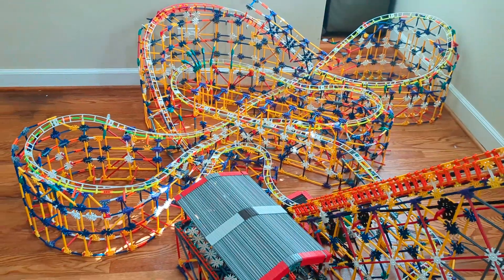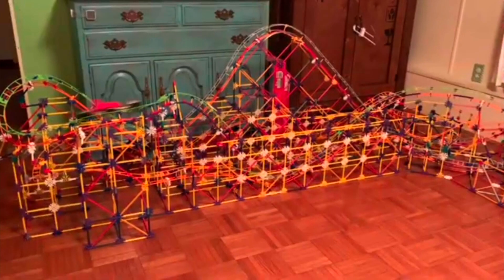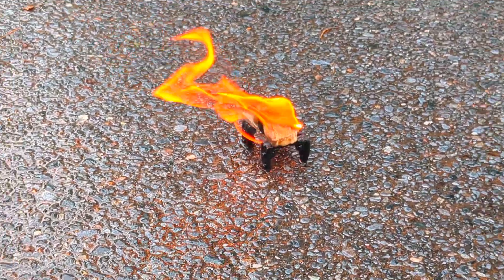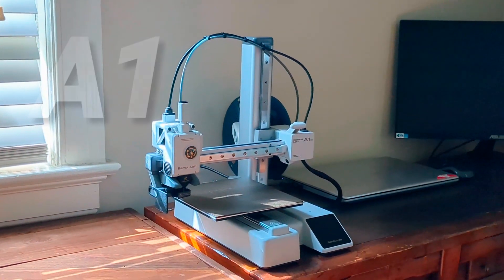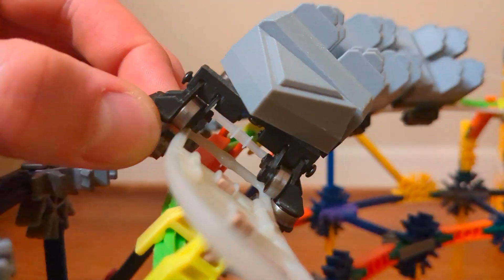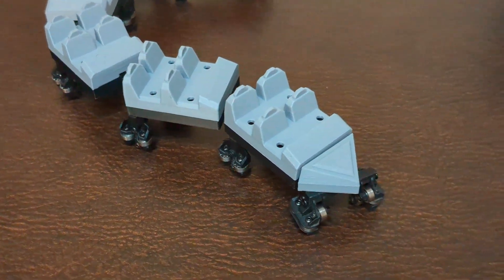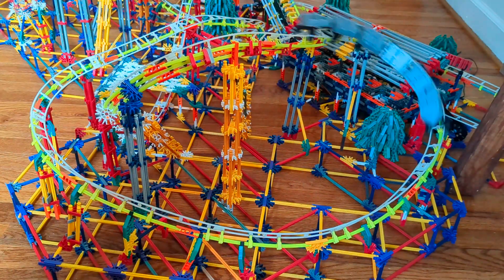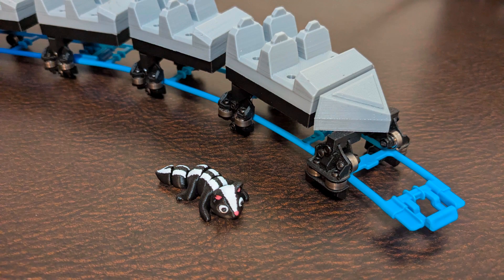How I Built the Ultimate Micro K'nex Roller Coaster Train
Say good-bye to the awful micro K'nex stock cars. These new 3d printed trains are equipped with fast bearings! No more speed lose!
I'll be selling these trains very soon!